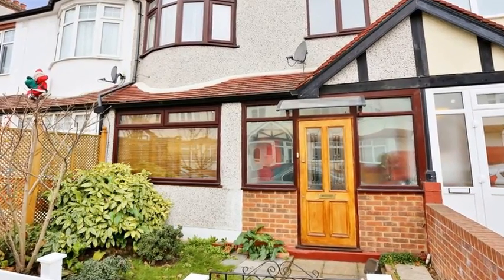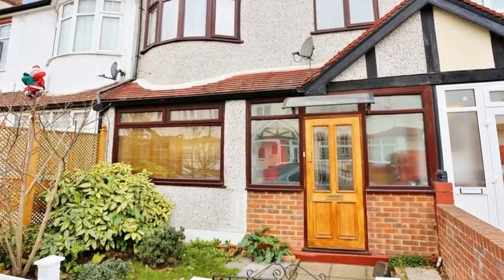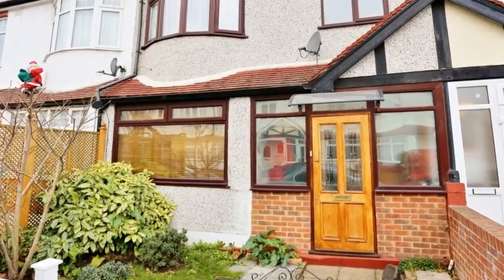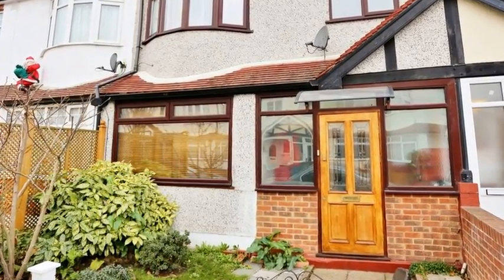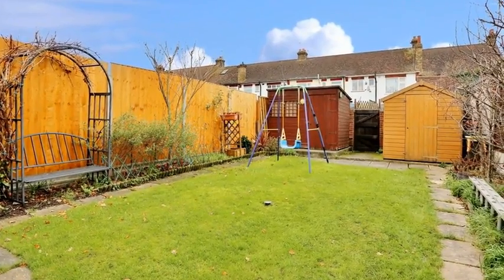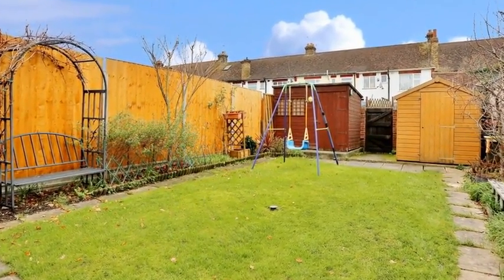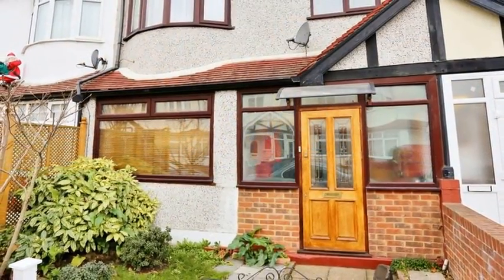Woodfield Avenue, Gravesend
Located near to the ever popular Woodland Park area of Gravesend is this stunning extended 1930s bay fronted terraced house boasting five sizable bedrooms, a separate bathroom and shower room as well as a spacious kitchen dining room, large lounge and double glazed conservatory. The abode has been well maintained throughout and also offers a secluded 50ft x 20ft rear garden. Gravesend train station is only 0.7 miles away and the property is positioned in a quiet tree-lined residential road. EPC rating C.